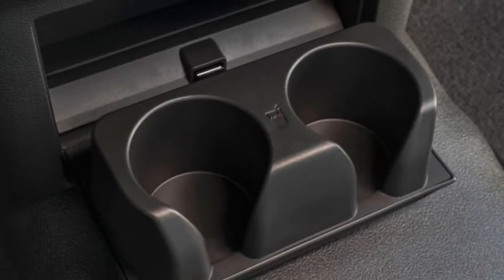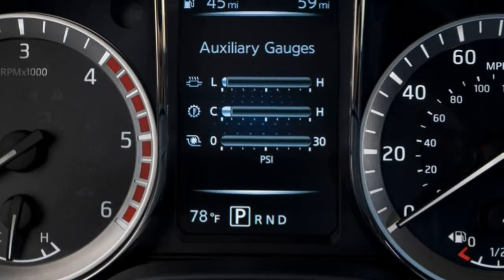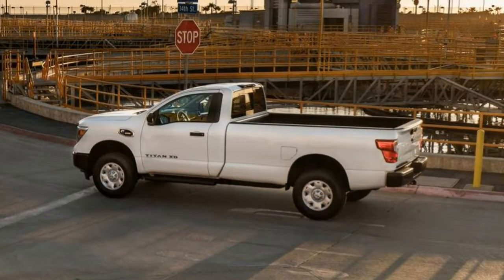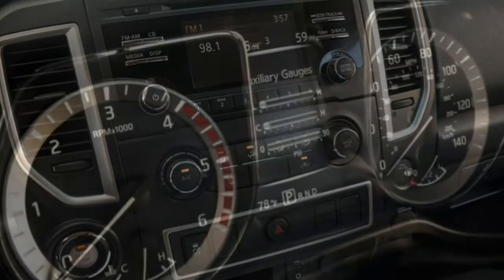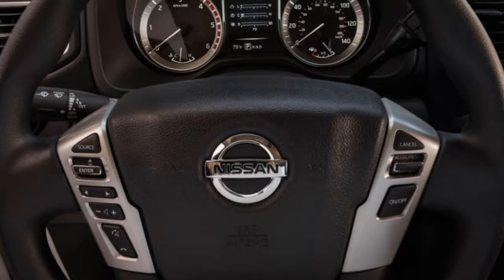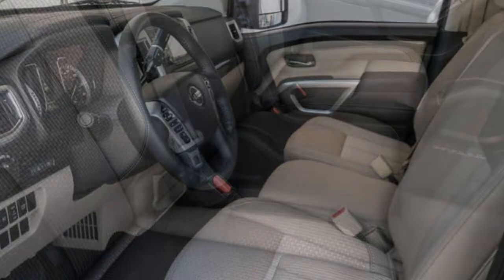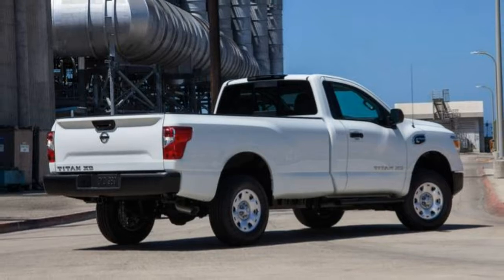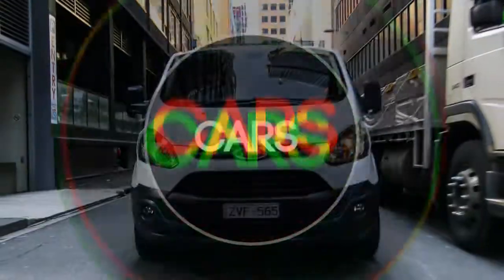Nissan Titan XD 2019 Car Review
The second-generation Titan ended up being to be a lightly reskinned, rebadged version with the Dodge Ram, but those plans fell through with all the 2008 worldwide economic crisis.

   Nissan unveiled the other generation Titan in the 2015 North American International Auto Show.  The second generation Titan function is in California, engineered in Michigan, tested in Arizona, which is assembled in Mississippi. The V8 Cummins was made in Indiana and Tennessee.  Cummins has partnered with Nissan and possesses announced that this next generation Titan will offer you a 310-horsepower (230 kW) Cummins 5.0-liter turbo diesel V8 (after plans with Dodge fell through) who makes almost 555 pound-feet (752 N⋅m) of torque. The engine is known as the ISV. The engine will likely be built in Columbus, Indiana, and also a different version in the engine for commercial trucks.  The 5.6-liter gasoline engine will stay standard.   Additionally, the gasoline engine has risen in power when compared to previous model, producing 390 hp (291 kW) and 394 pound-feet (534 N⋅m) of torque mated into a 7-speed automatic.  The Nissan Titan is really a full-size vehicle manufactured in the United States to the North American market by Nissan. It was named with the Titans of Greek mythology.